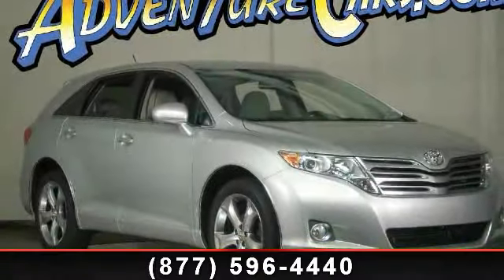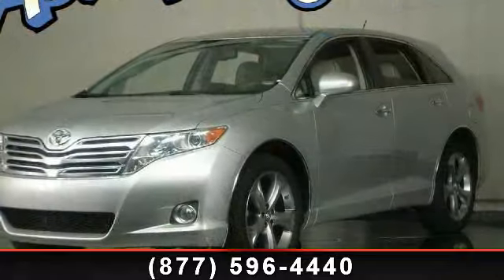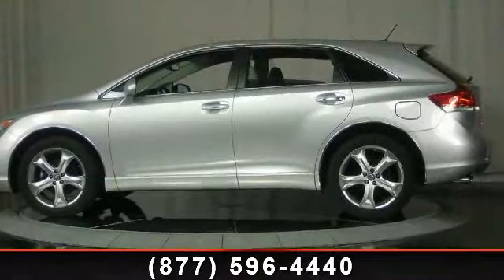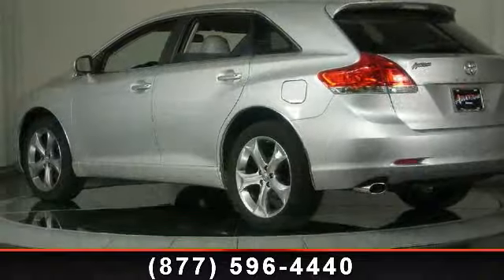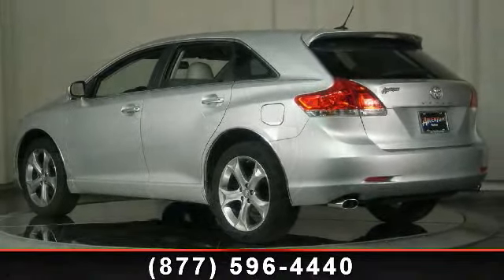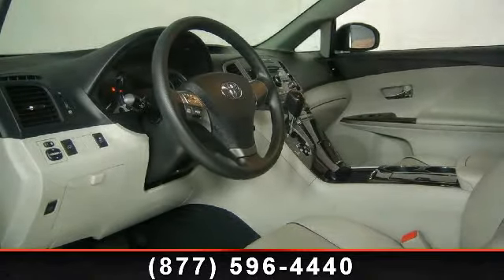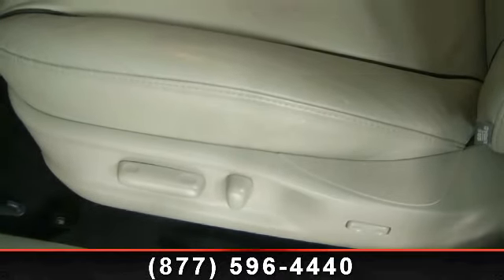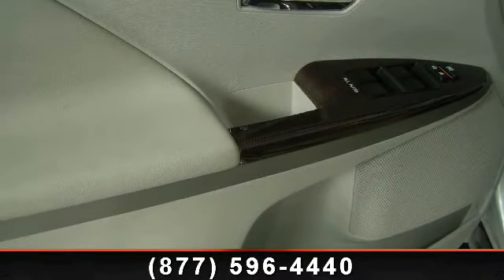2009 Toyota Venza - Adventure Chevrolet Chrysler Jeep Mazda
3.5L V6 SMPI DOHC, ABS brakes, Alloy wheels, AM/FM 6-Disc In-Dash CD Changer, and Split folding rear seat. Silver Bullet! Only one owner! You've found the Best Value on the web! Are you interested in a simply outstanding SUV? Then take a look at this gorgeous-looking 2009 Toyota Venza. J.D. Power and Associates gave the 2009 Venza 4 out of 5 Power Circles for Overall Performance and Design. Score this wonderful Venza at a dandy of a price that you can easily afford! It is nicely equipped with features such as 3.5L V6 SMPI DOHC, ABS brakes, Alloy wheels, AM/FM 6-Disc In-Dash CD Changer, and Split folding rear seat. If our Stock Number starts with "C" this vehicle is in Chattanooga. If it starts with "D" it's in Dalton, however we will show you this vehicle in either location for your shopping convenience. Need more Confidence to buy online? Go to AdventureCars.com, click Testimonials, and read what our customers say about us.